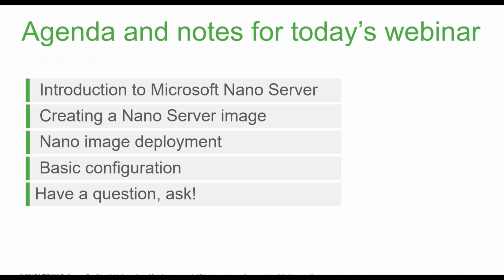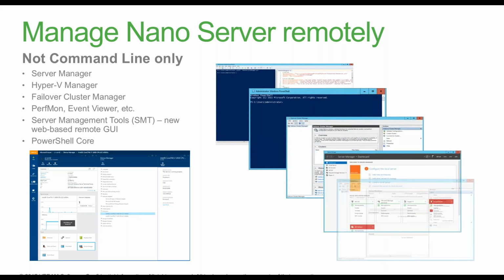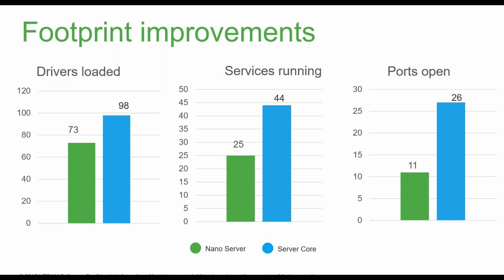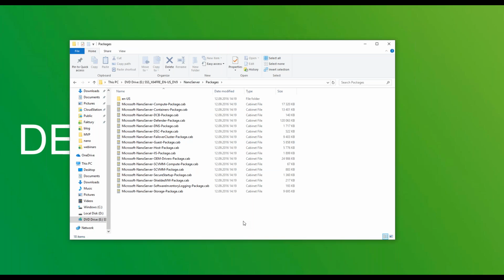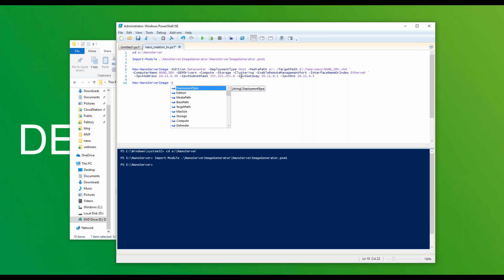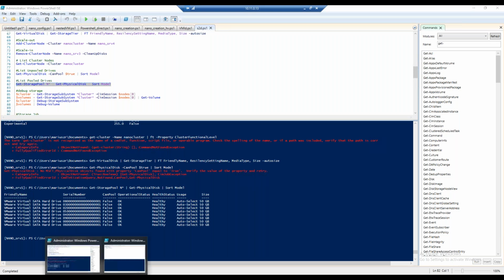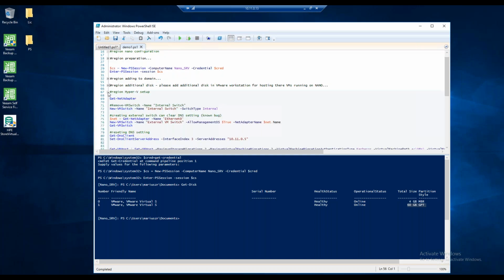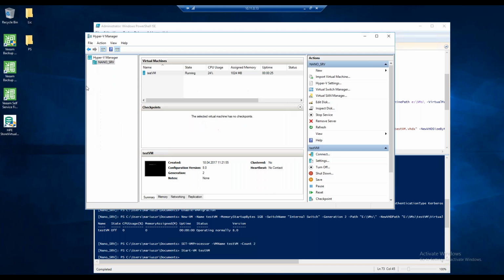Microsoft Nano Server as a Hyper-V Server series. Part 1: Deployment and configuration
In the first part of this 15-minute webinar series, we will cover how to prepare a Microsoft Nano Server to work as a hypervisor.

Find out about:

* Creating a Nano Server image
* Nano image deployment
* Basic configuration